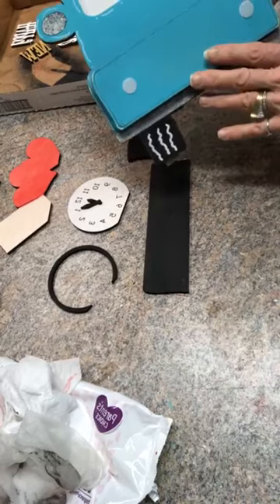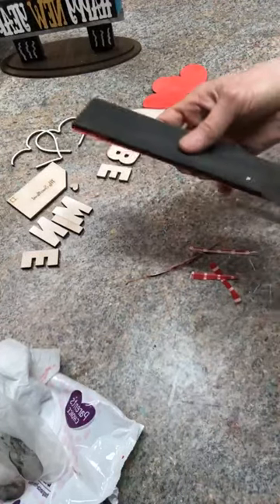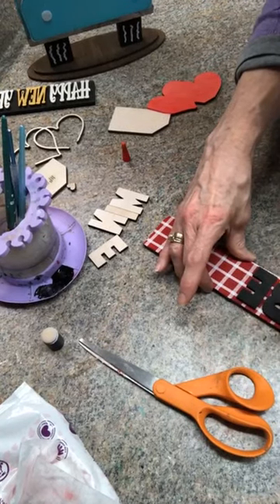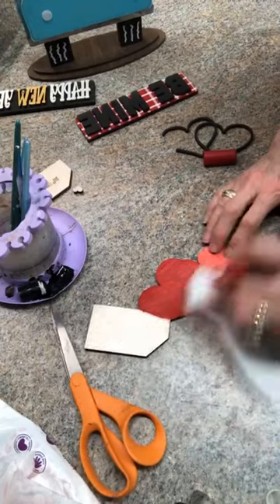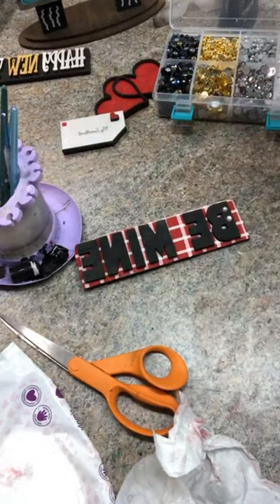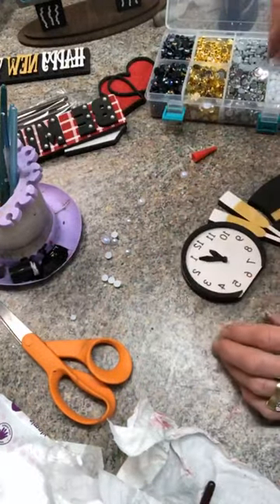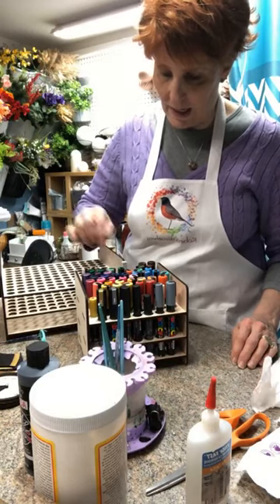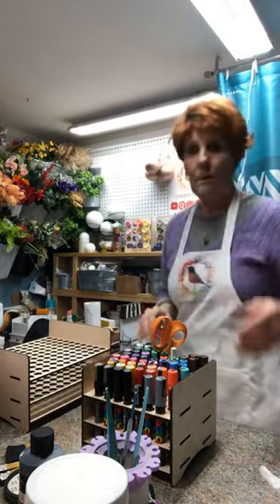Let's Paint the NEW Valentine Truck Tailgate set - PLUS new product release. PART 2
Let's Paint the NEW Valentine Truck Tailgate set - PLUS new product release.

Tailgate set -

Paint Marker storage rack (60)

Paint Marker Storage (120)

New Years tailgate set

Happy Valentines Day Sign